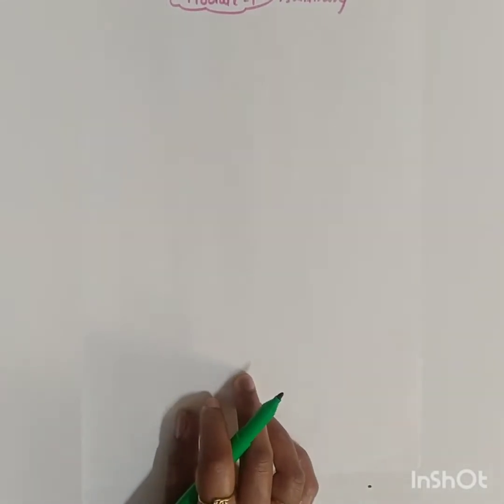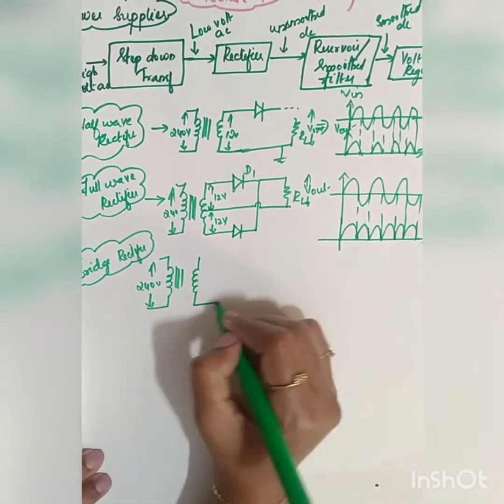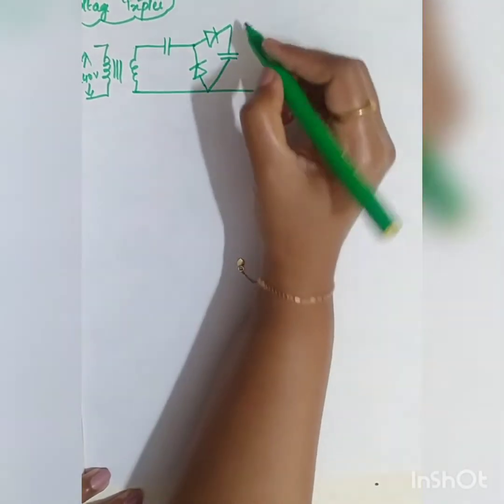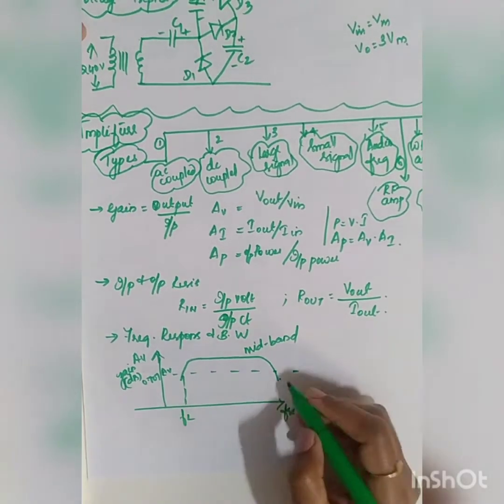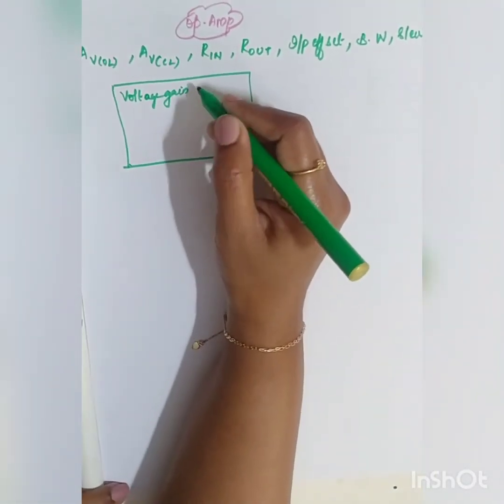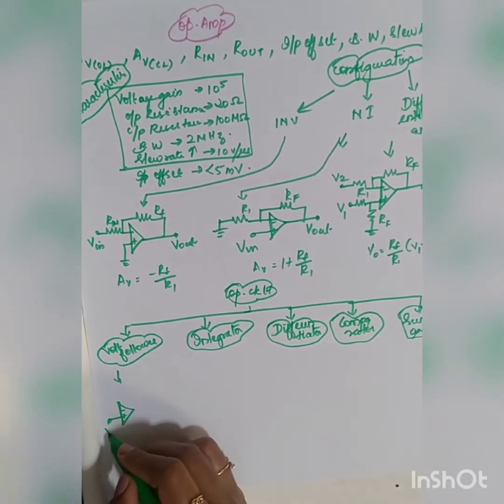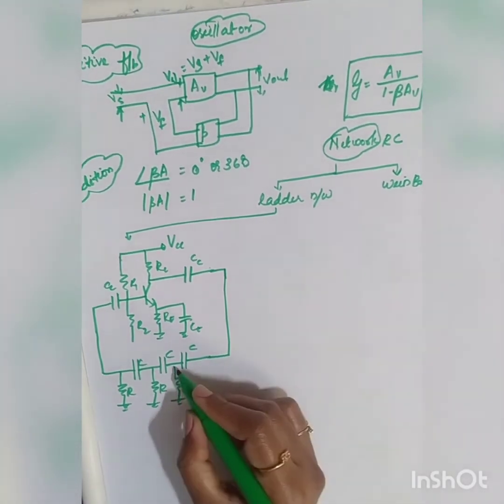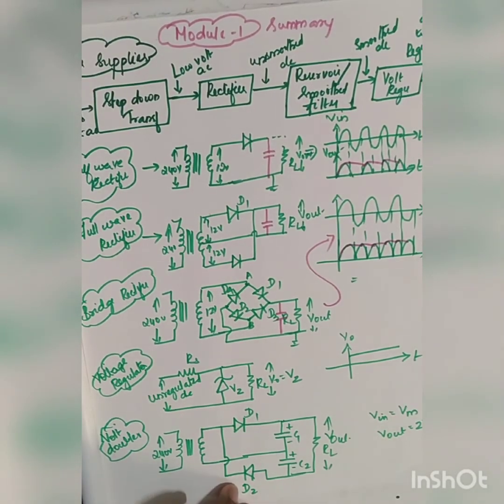vtu module1 : summary